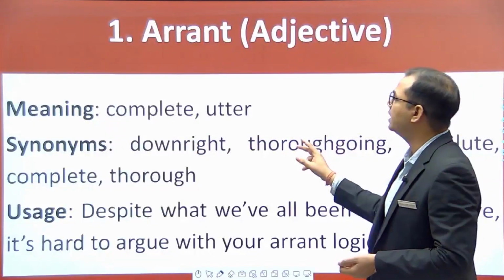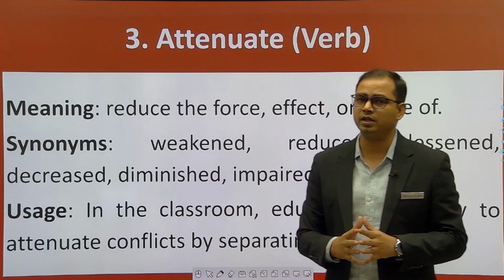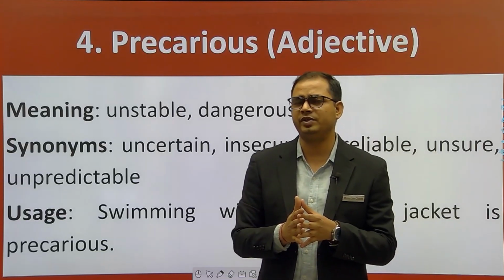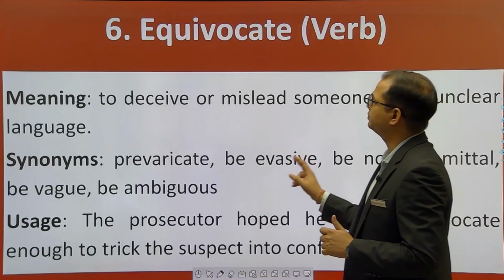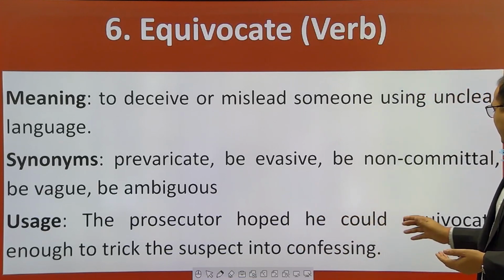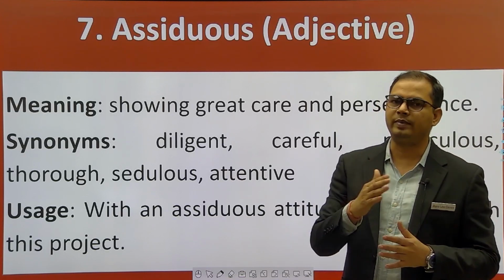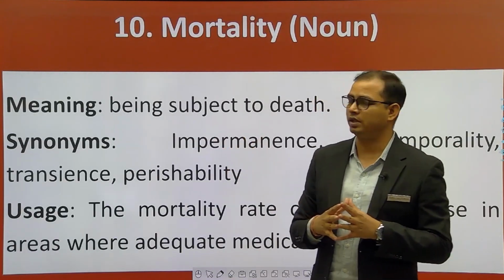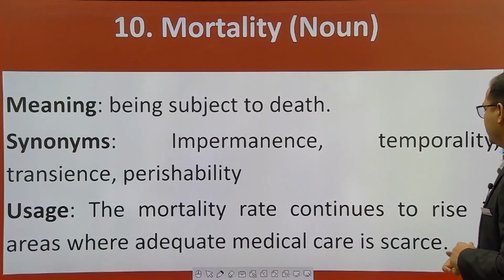Enrich Your Vocab - Series 6 | Manu Law Classes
Boost your vocabulary for CLAT/AILET with these top 10 words from The Hindu! Learn definitions, usage, and synonyms to power up your English section prep. 🚀

The following words have been elaborated in this video-

a) Consequential
b) Enervate
c) And so on…

Watch the complete video to get the maximum benefit out of it!

Manu Law Classes has had an extraordinarily high number of selections in CLAT 2016, 2017, 2018, 2019, 2020, 2021, 2022 and 2023 from its classroom & online classroom students.